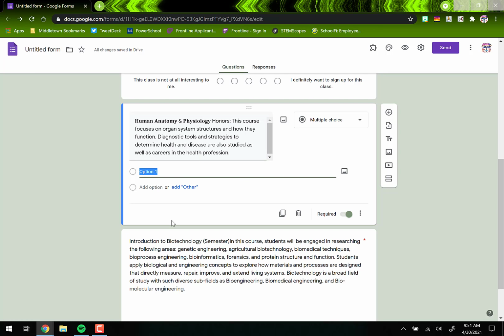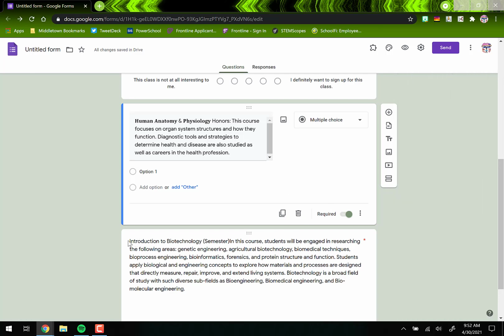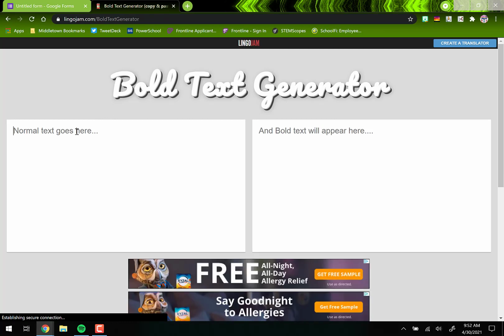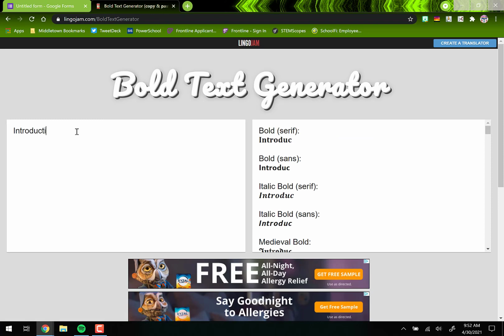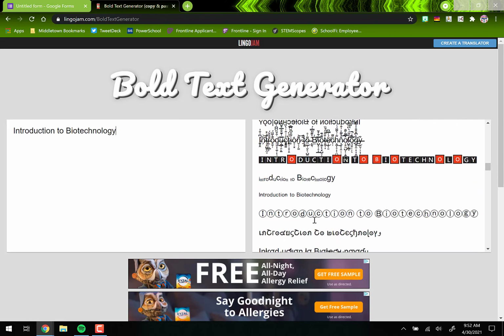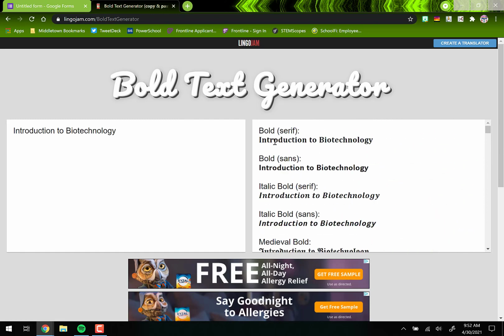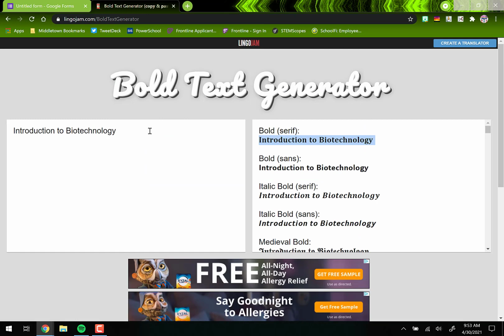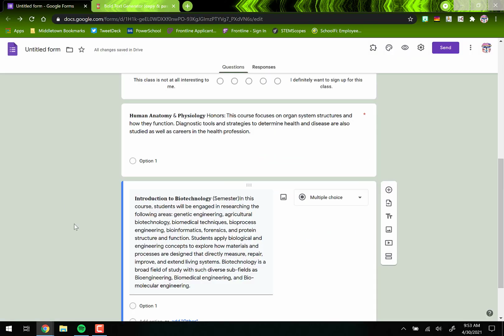Tech Tip - Bold Text Generator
If you are looking to add formatted text to a Google Form, try this Bold Text Generator